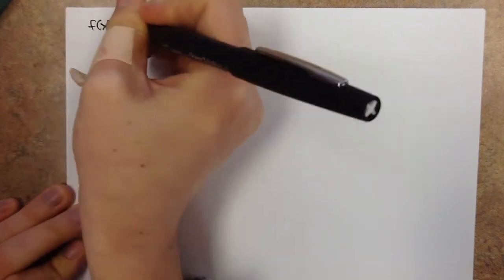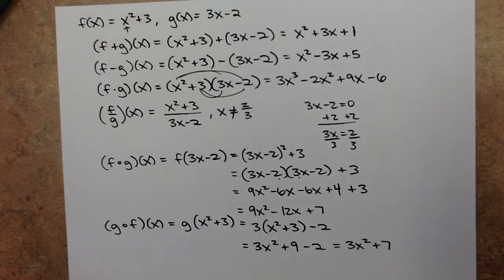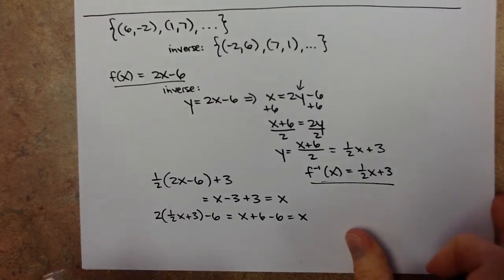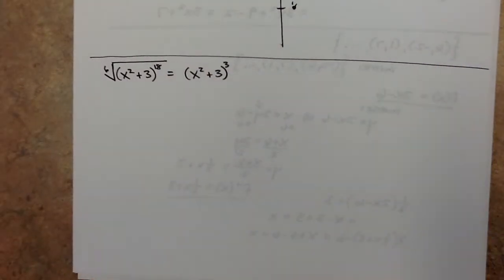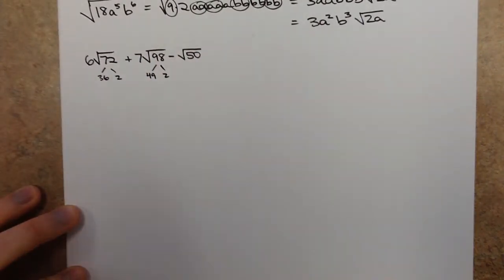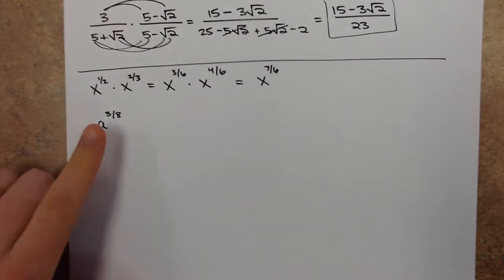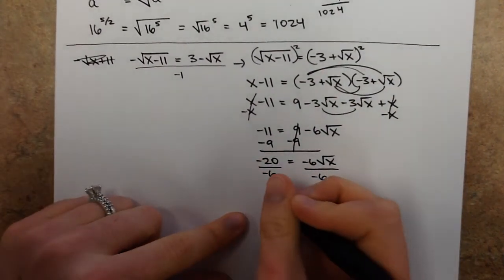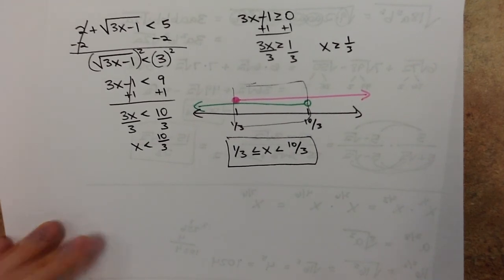College Algebra Chapter 6 Review